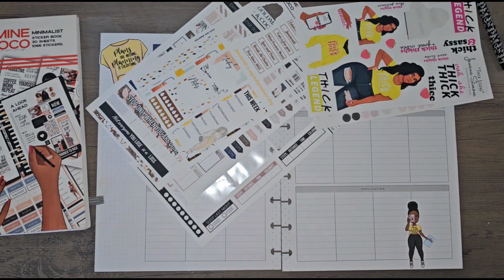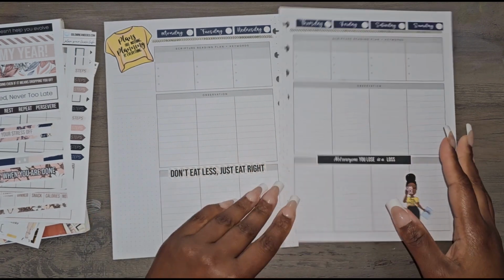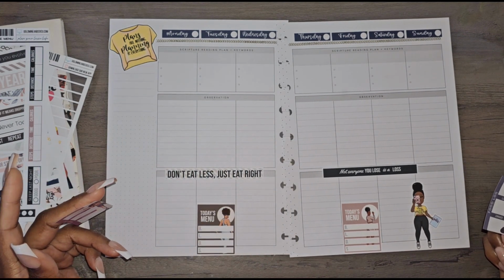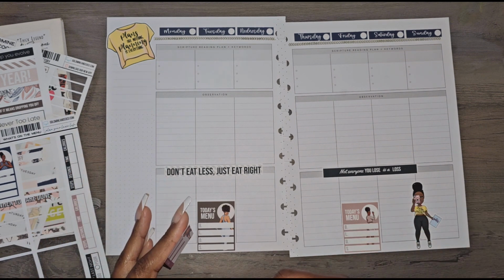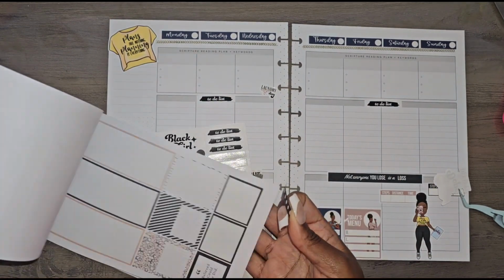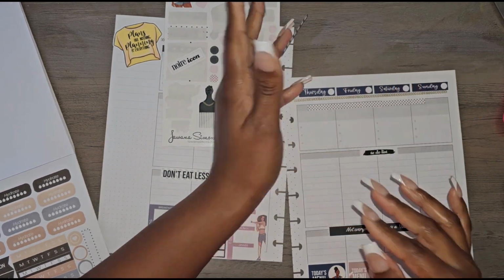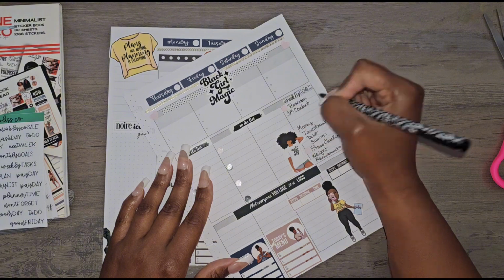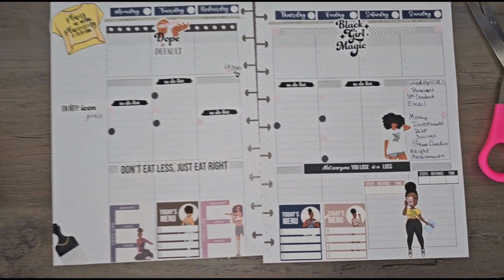Plan with me for June 10th.. Watch how I remix the faith layout to fit my needs.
Let's get planning for the week ahead. Fitness tracking and task for the week in my catch all hp classic. I am using the faith layout this month.

Clear out your stash and earn at the same time

Planner Spread

Save on your favorite
Try Olipop $15 off your first order

Get in on the StockParty happening now! Join with my link and we’ll both get bonus stock, plus an extra $20 to invest (it’s that easy).